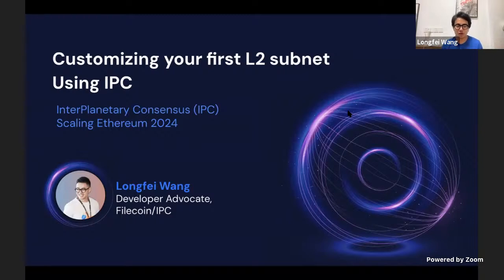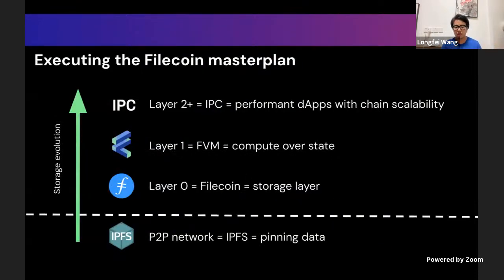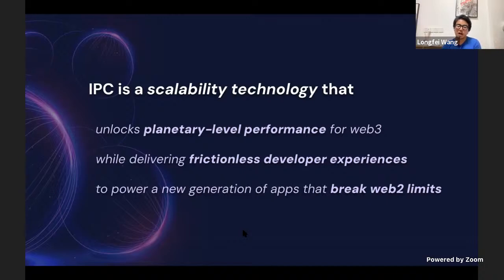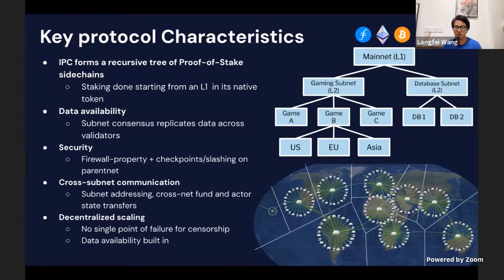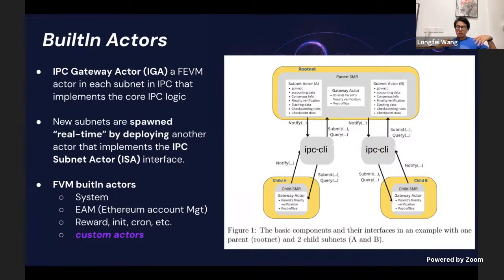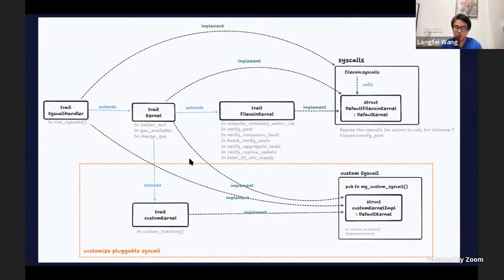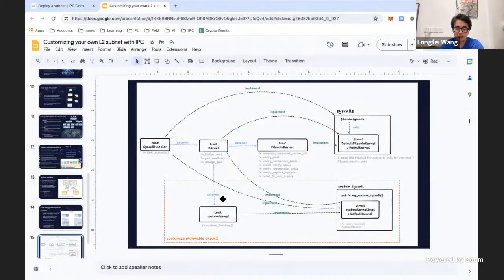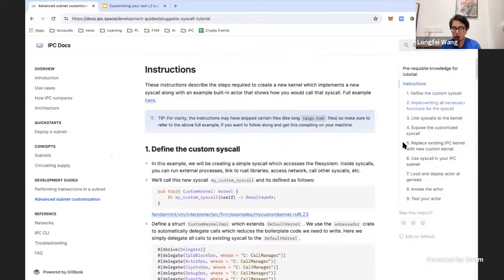Customizing Your Own L2 Subnet with IPC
Join Longfei Wang from Protocol Labs for a workshop titled, "Customizing Your Own L2 Subnet with IPC."

In this workshop, we will demo on how to customize features to your L2 network using IPC , the uniquely hyper customizable scalability framework.

As new users flock to web3, critical infrastructure advancements are needed to scale. Join us April 5th-26th for three weeks of hacking and summits around shaping the future of Ethereum.